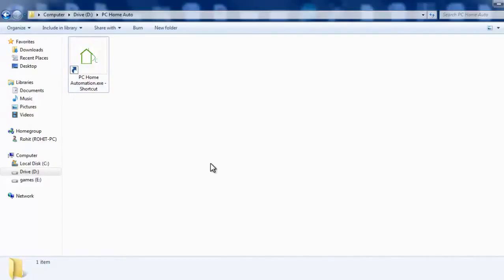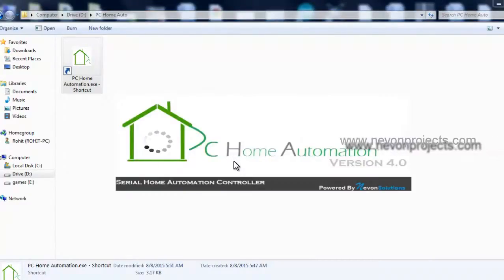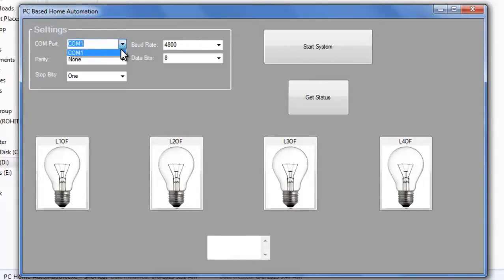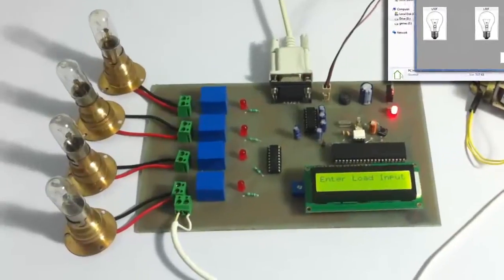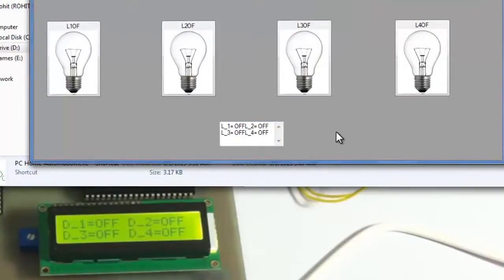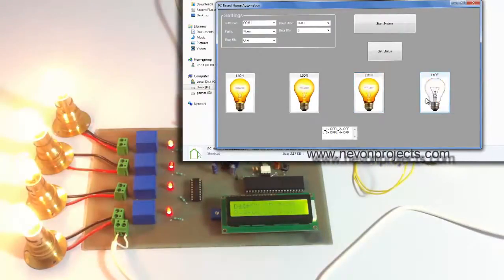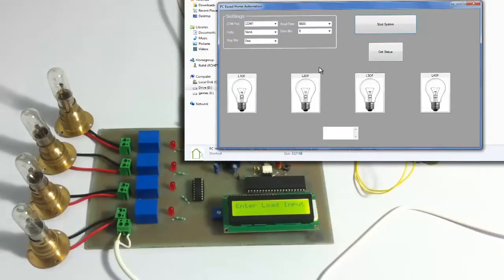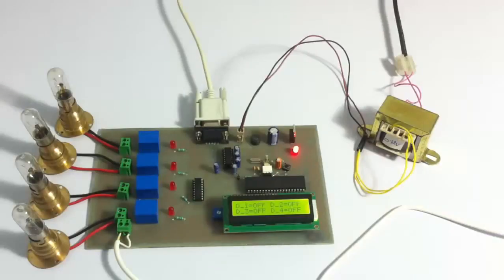PC Based Home Automation Project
This system demonstrates how user can control his house hold appliances such as light, fan etc through his PC using a microcontroller based circuit system.